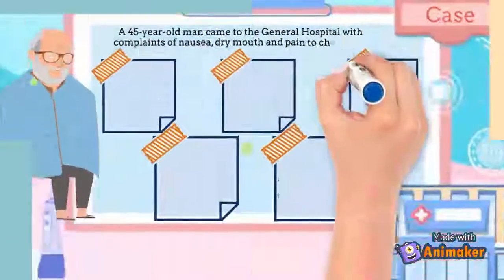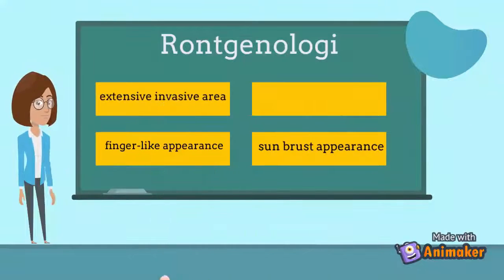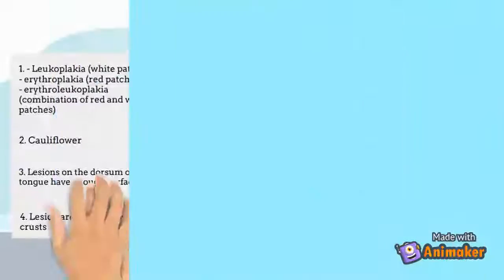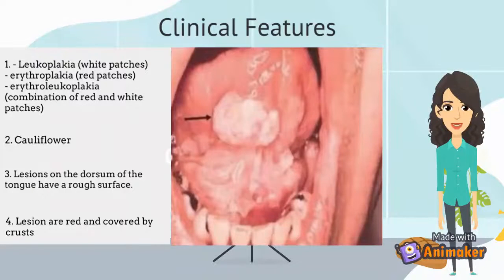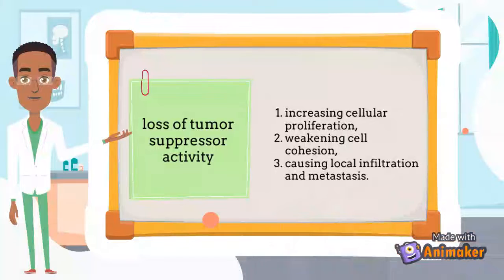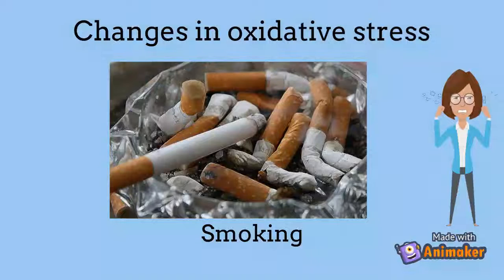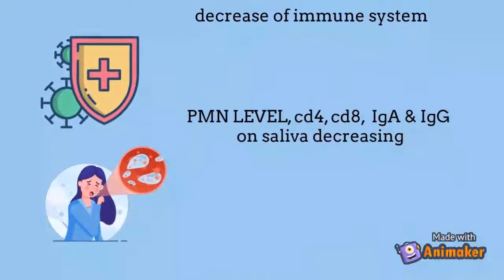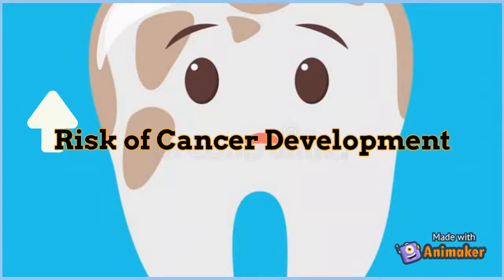MODUL VI PENYAKIT NON INFEKSI_KELOMPOK I